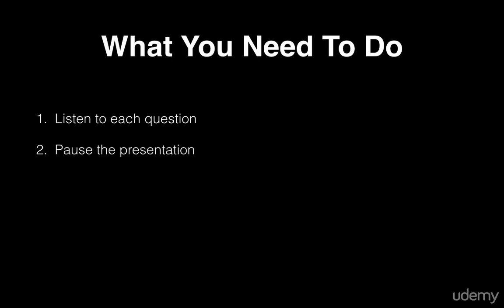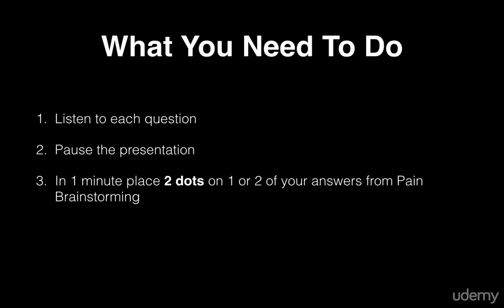010 Selecting The First Pain You Will Look Into Solving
Every industry has certain areas that are difficult for the general consumer to comprehend. Think about which aspects of your field were most challenging for you to understand; then, use your insights to illuminate those areas for your clients. They’ll appreciate the forthrightness, and they’ll be more likely to buy from you because of the added value.

The biggest challenge my company faced was the perception that investing is confusing and inaccessible. According to research by Transamerica, 72 percent of millennials surveyed said they didn't fully understand retirement investing. It’s our job, then, to educate them on strategies and options.

Our YieldStreet University now includes more than 100 pieces of content designed to make our product accessible and easy for everyone to understand. When upward of 40,000 readers return repeatedly to your educational materials, you know you’ve struck a chord.

Related: Forget Your Product: Start Selling 'Solutions' Instead

Human beings are innovation engines. We constantly evolve to make our lives easier and better. Technology enables entrepreneurs to leapfrog past barriers and reach unprecedented numbers of consumers. But, remember: You can’t lose empathy with your customers as you use those emerging tools to conquer new markets.